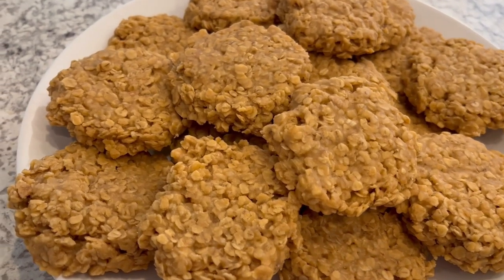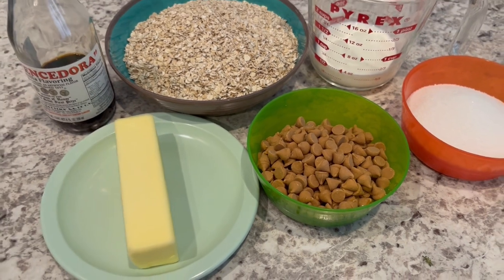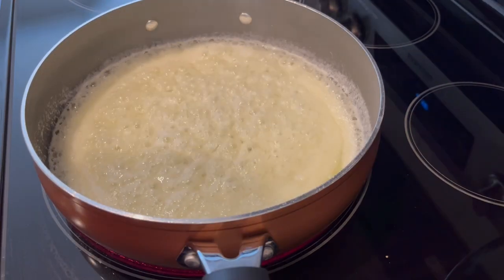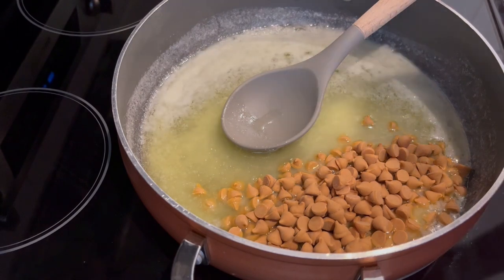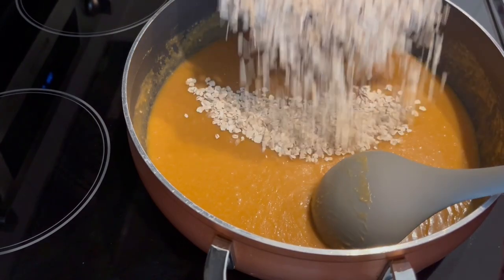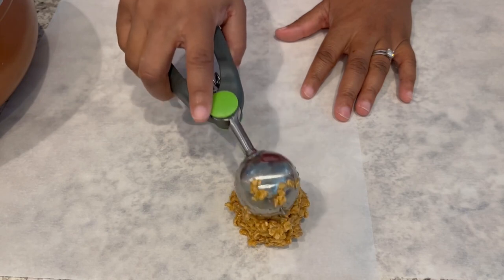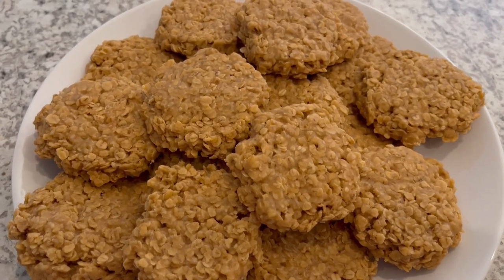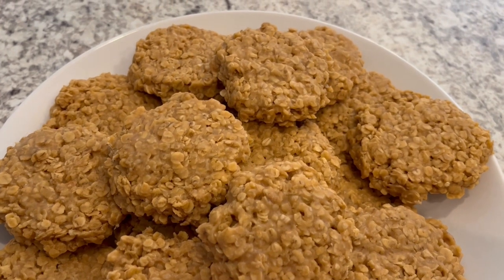No-Bake Butterscotch Cookies | Nut-Free Recipe | Quick and Easy!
No-Bake Oatmeal Scotchies:
NOTE: I only used 1 cup of sugar. 2 cups of sugar is way too sweet for us.